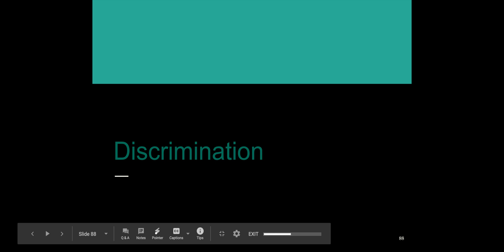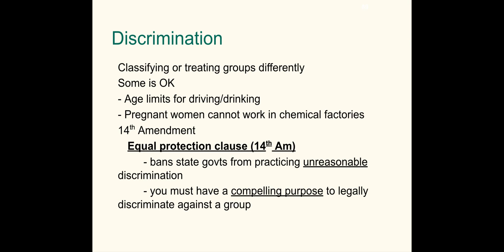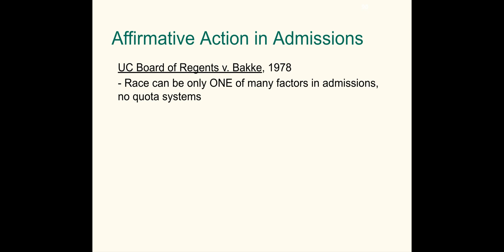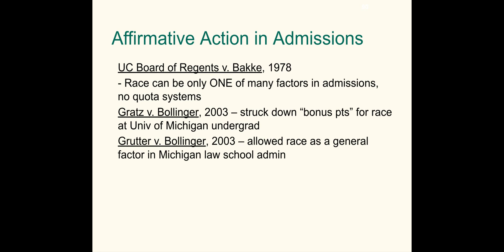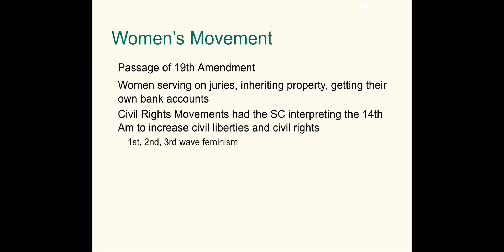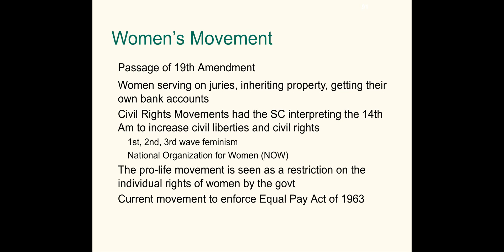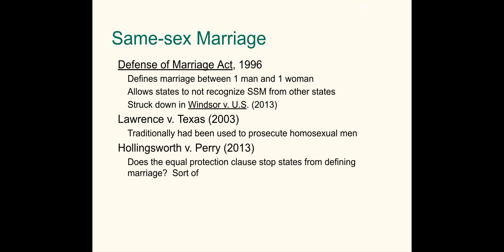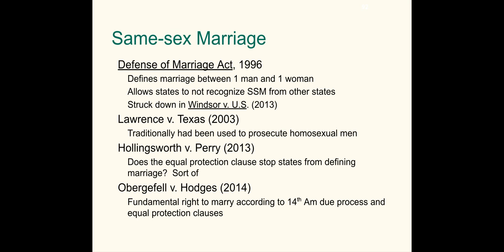Gov 3.15 - Discrimination